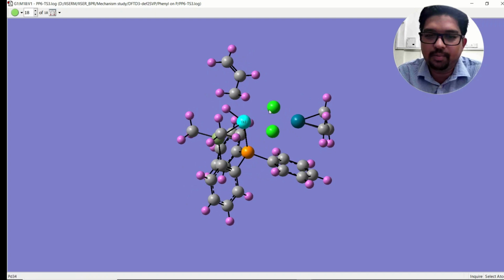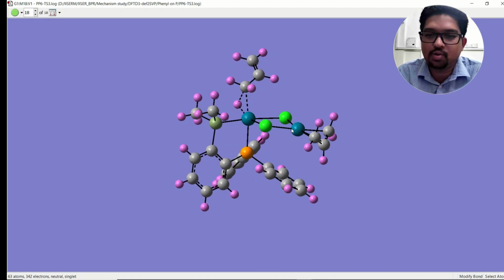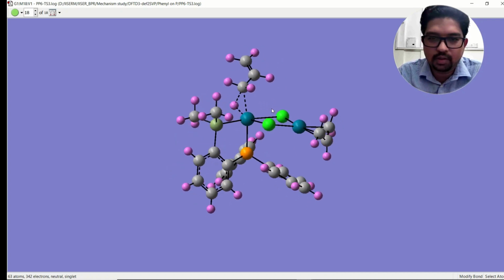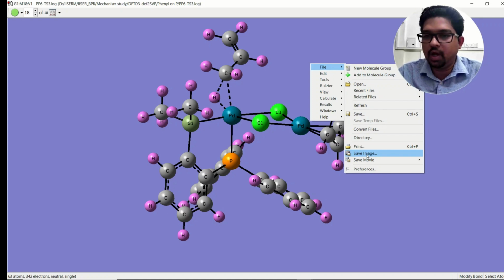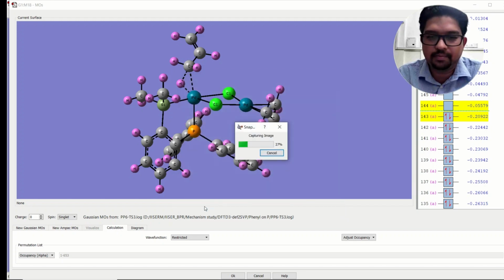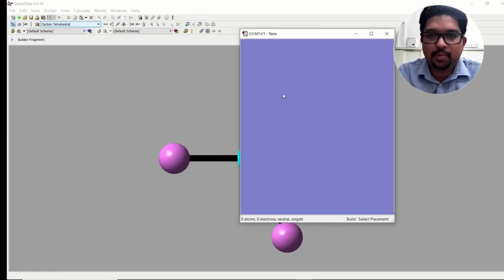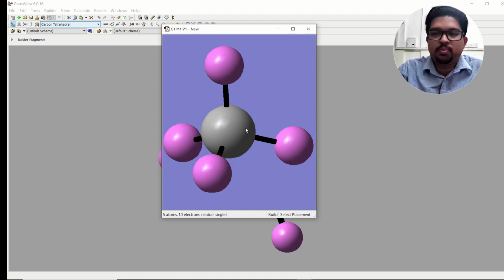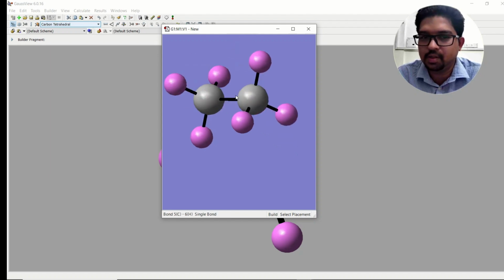How to Make Good Quality Pictures for Publication